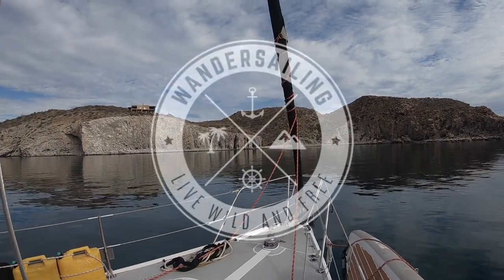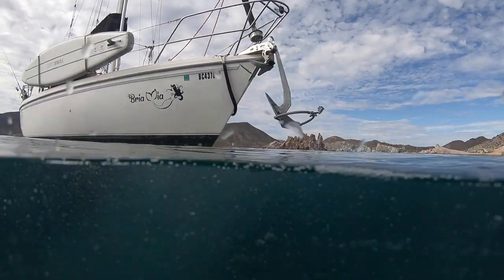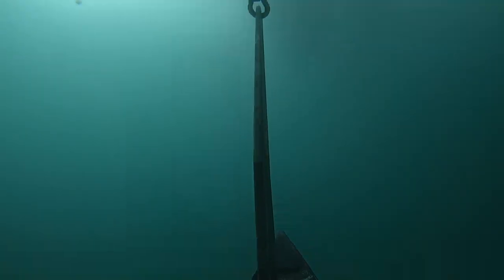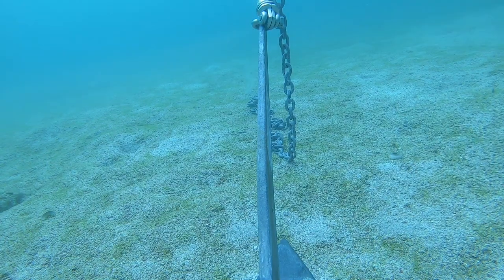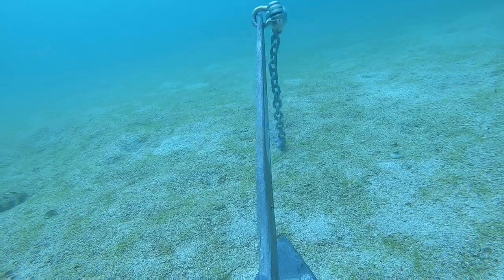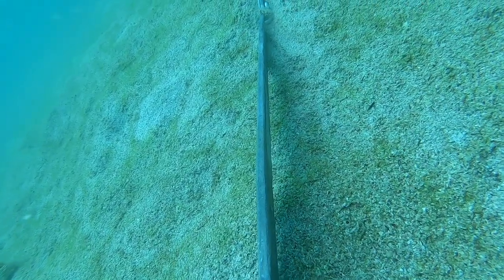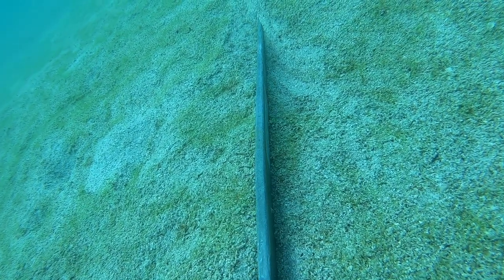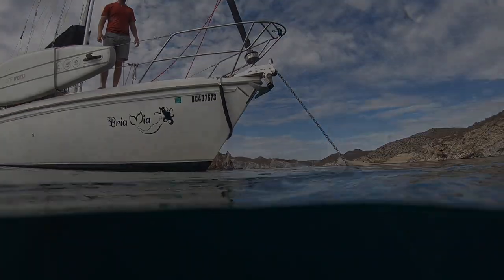Mantus Anchor Quick Review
Here's a quick review of our experience with the Mantus V1 20kg/45lbs anchor.